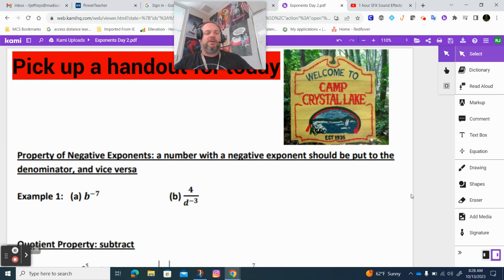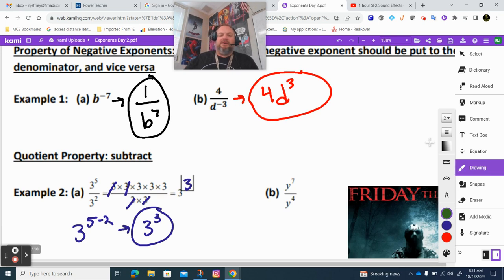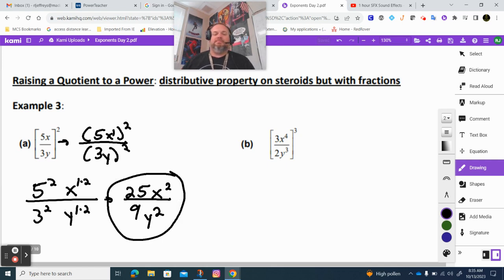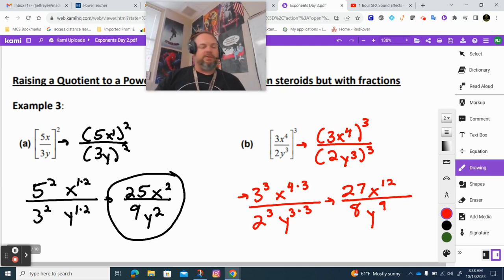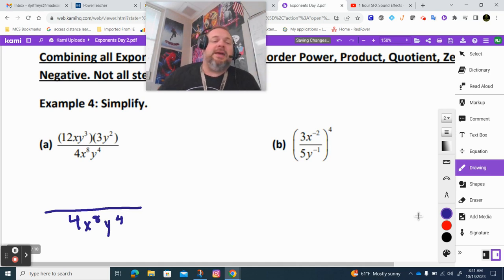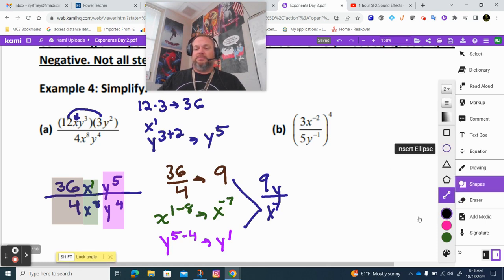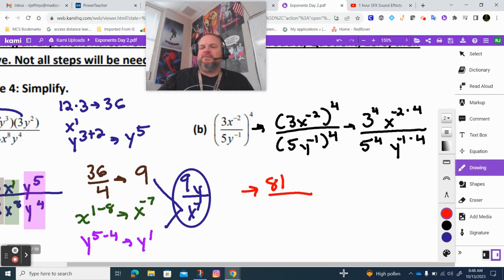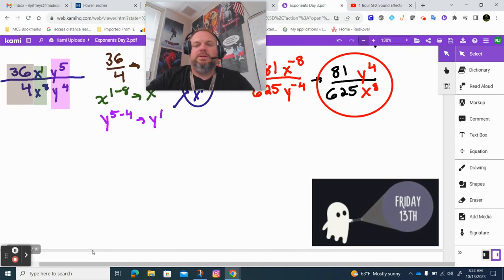Properties of Exponents day 2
Properties of Negative Exponents and Quotient Properties